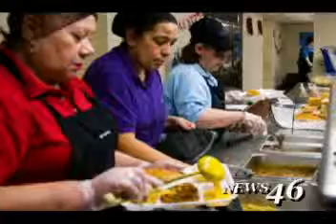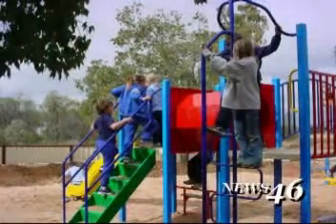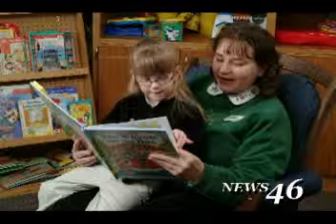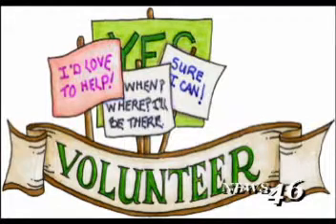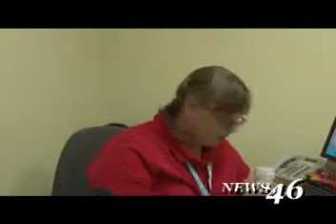08/24/2010 Nye Count School District Volunteer Screening.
Nye Count School District Volunteer Screening.